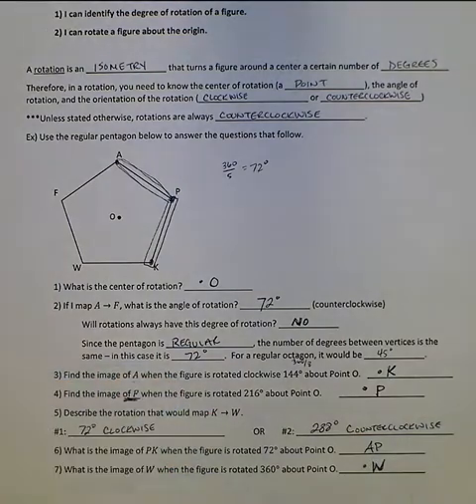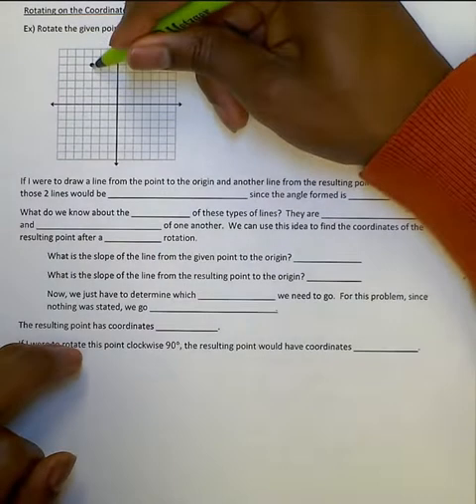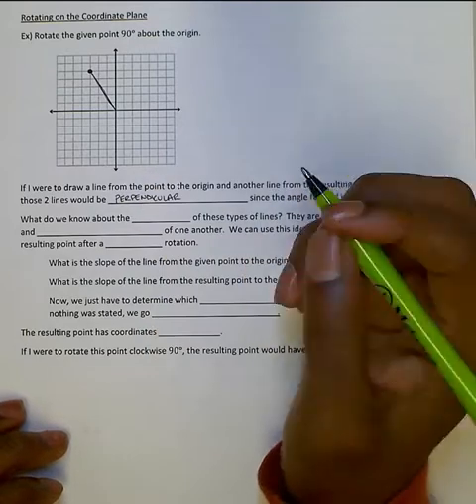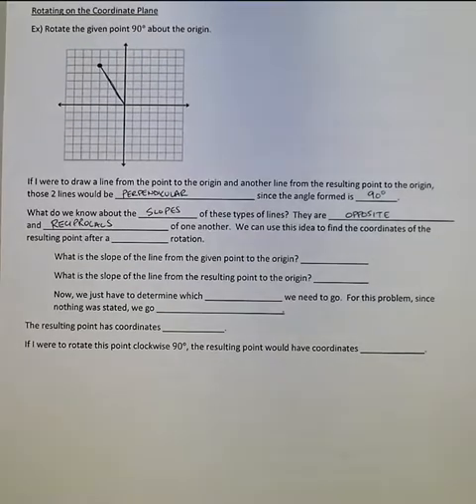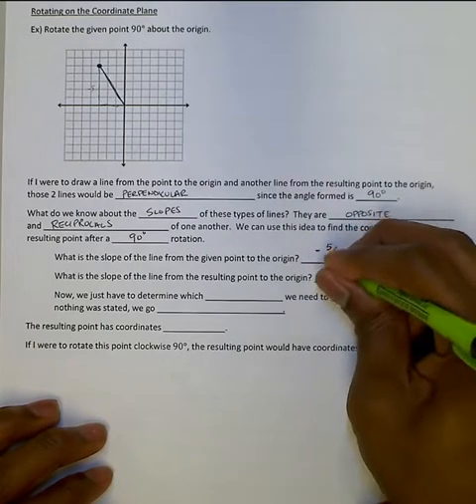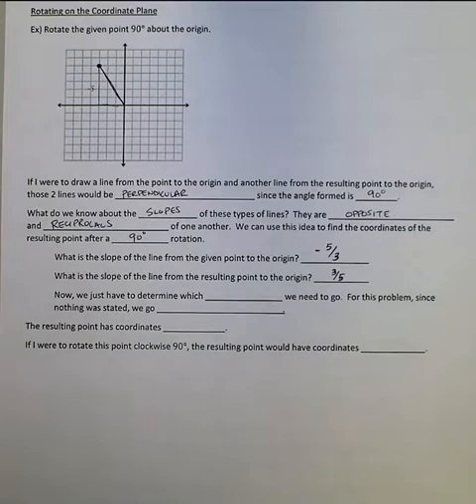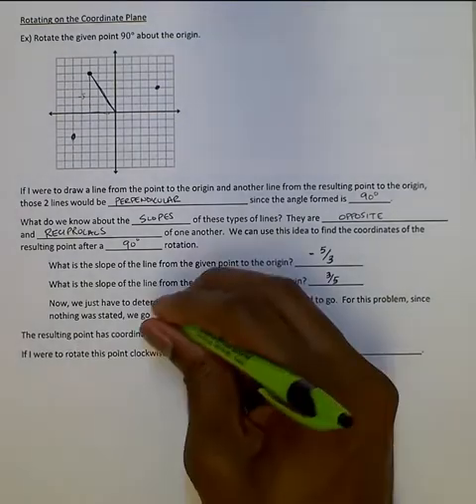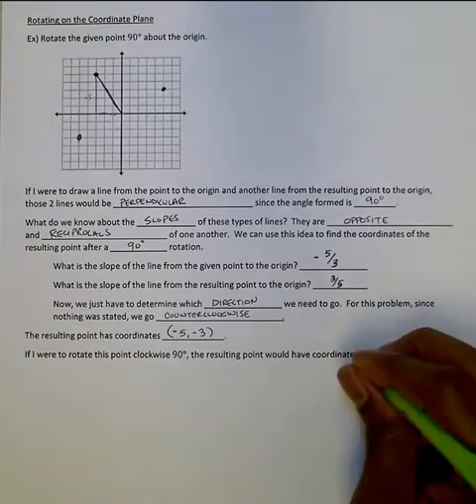Unit 12 Lesson 3: Rotations